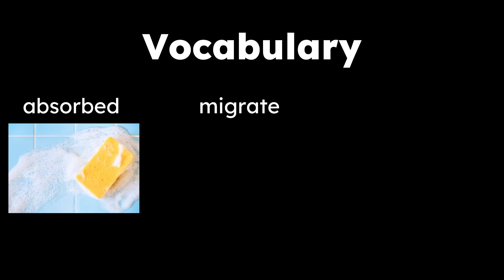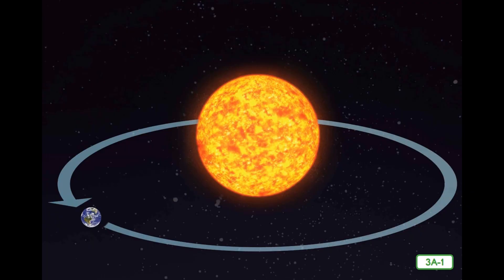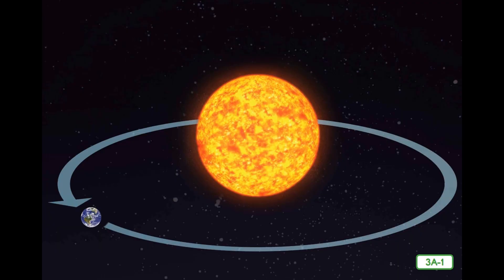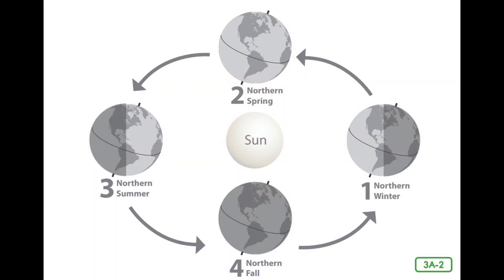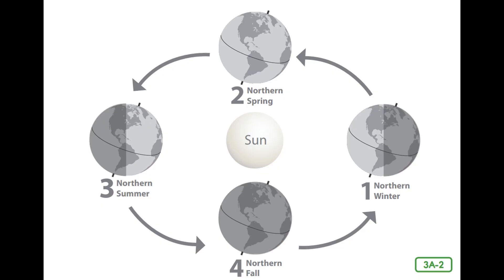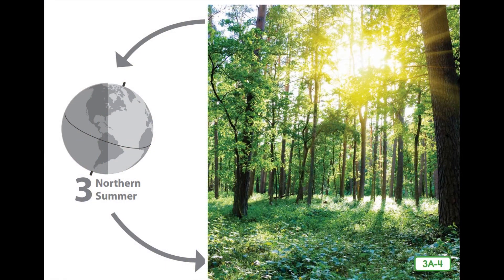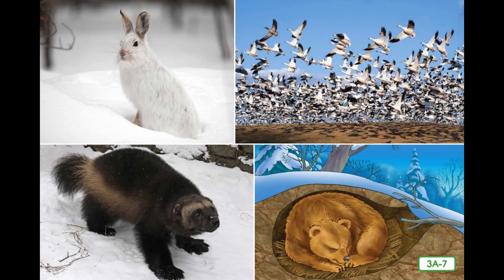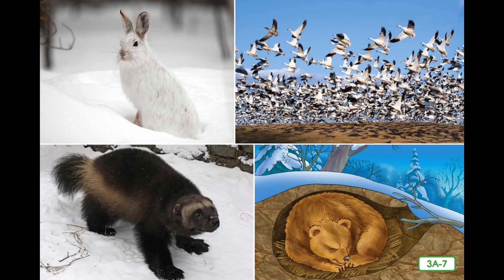CKLA Grade 2 Domain 6 Lesson 3 Four Seasons in One Year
Four Seasons in One Year